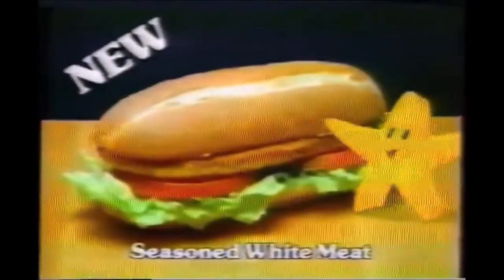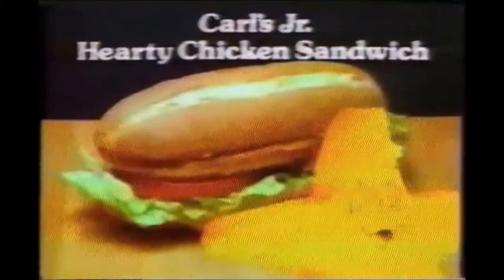Carl's Jr (Safari) Commerical 1984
Carl's Jr (Safari) Commerical from the Summer of 1984.